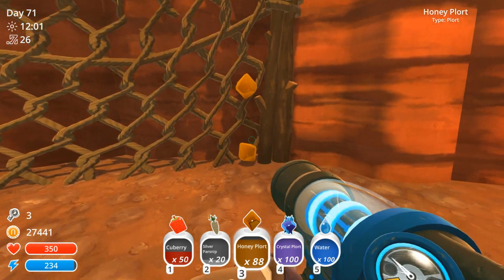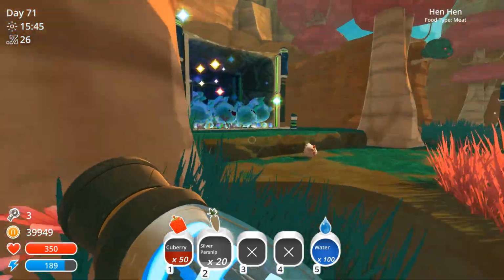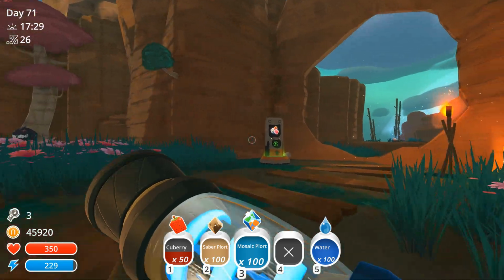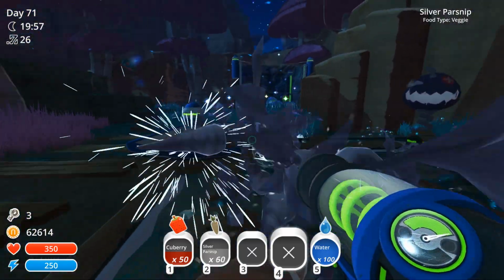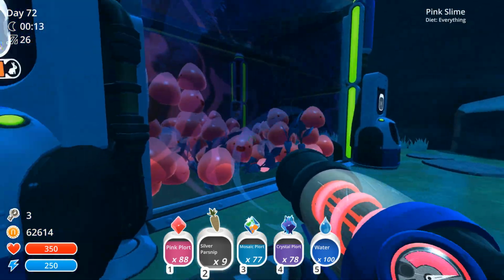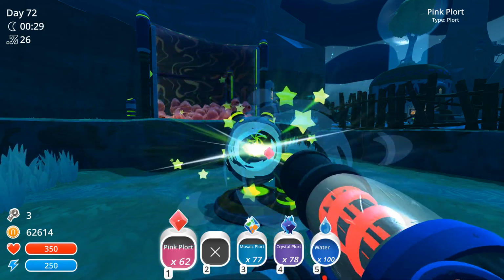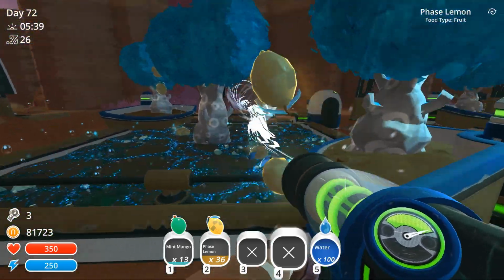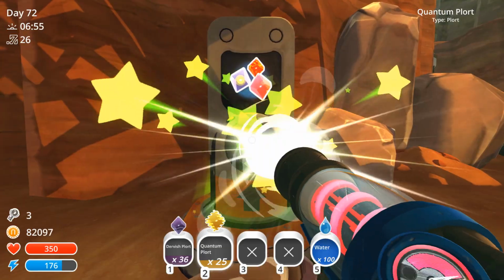PINK PLORT BONANZA - Slime Rancher - Part 58 (Let's Play / Gameplay)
Weeeeeeeeee!